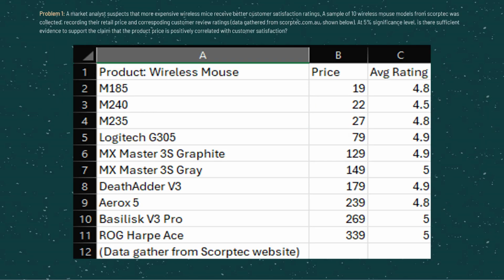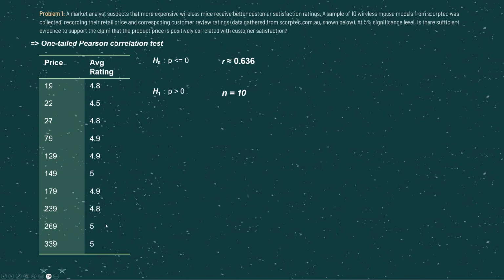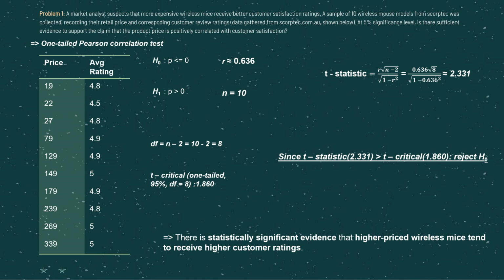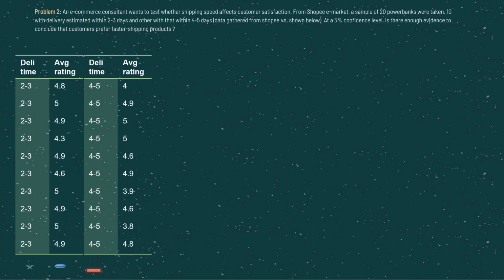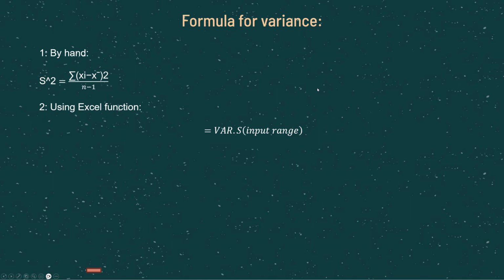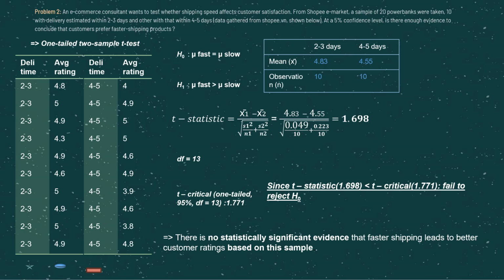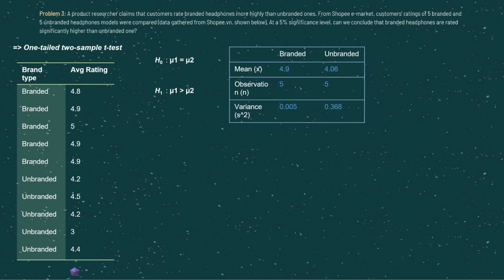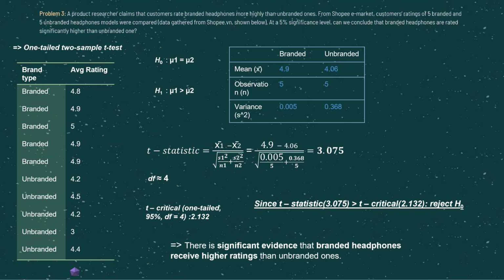Busa 2020 Project - Assignment 2